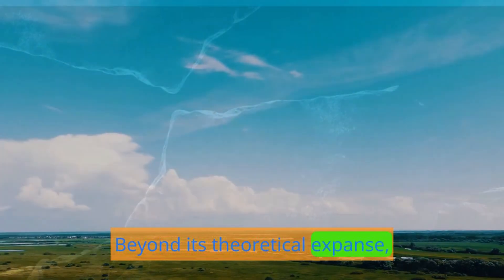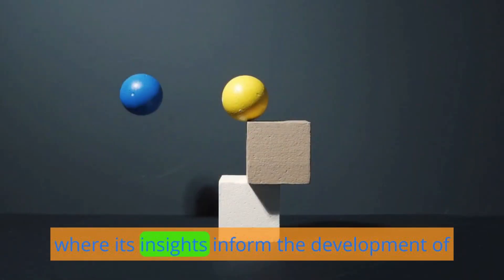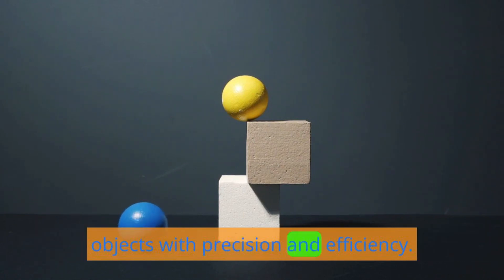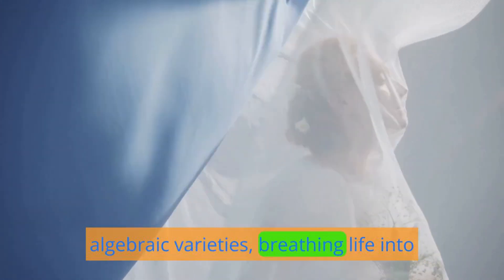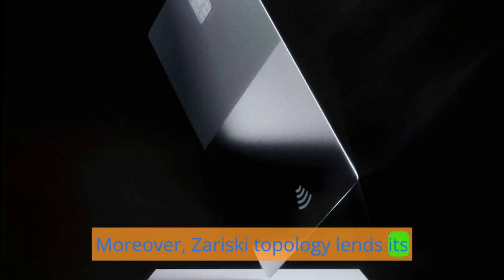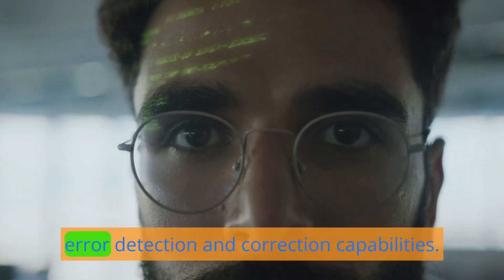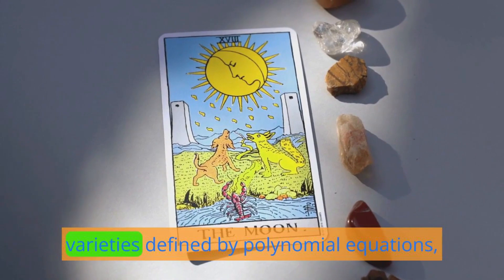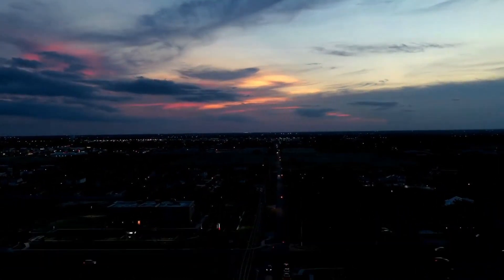Zariski Topology: A Gateway to Understanding Algebraic Varieties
zariski topology
topology
zariski
zariski topology on projective space
mod-01 lec-02 the zariski topology and affine space
mod-02 lec-04 irreducibility in the zariski topology
zariski topo
mod-07 lec-15 quasi-compactness in the zariski topology
oscar zariski
zarisiki
topology (field of study)
zariski compactness
mod-03 lec-06 understanding the zariski topology on the affine line
mod-06 lec-14 the ring of functions on a basic open set in the zariski topology
algebraic geometry
derived algebraic geometry
general topology
algebraic geometry (literature subject)
algebraic set
topology
zariski
introduction to the affine schubert polynomials
toric variety
co-ordinate rings
postgraduate mathematics
graduate students
analytic geometry
hausdorff research institute for mathematics
algebra
college of engineering
standard
bertrand toën
affine variety
complete variety
separated morphism
condensed mathematics